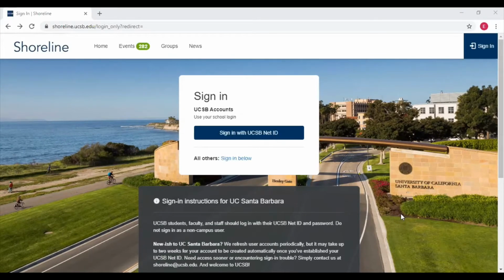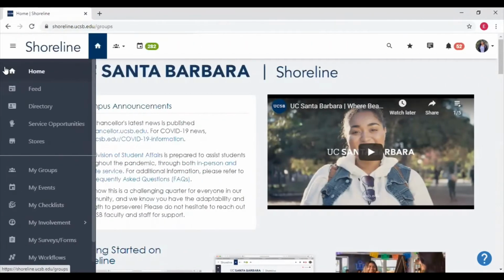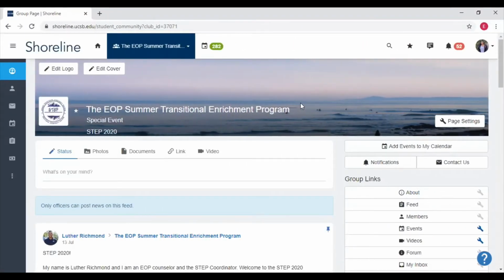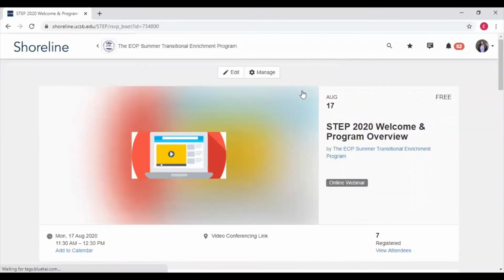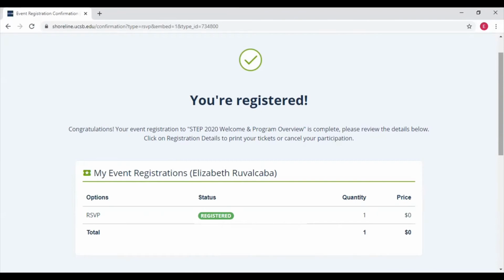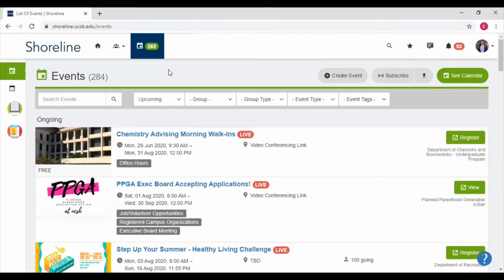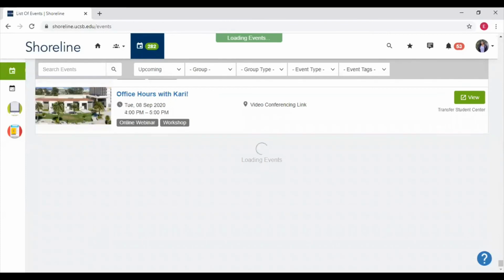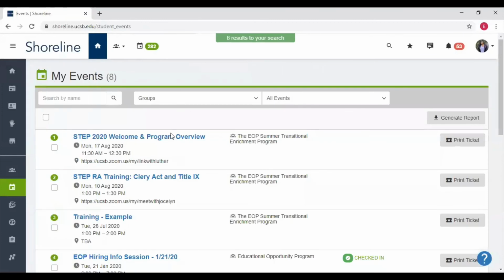STEP 2021 Video Tutorial Navigating Shoreline